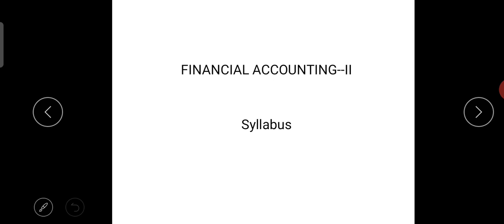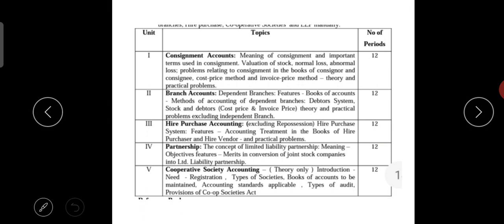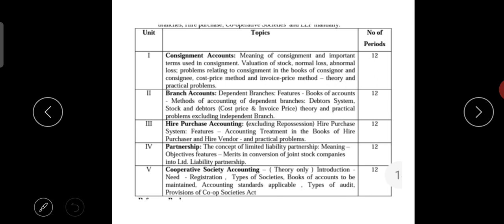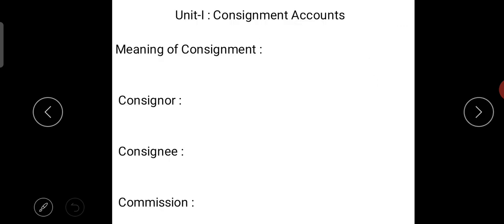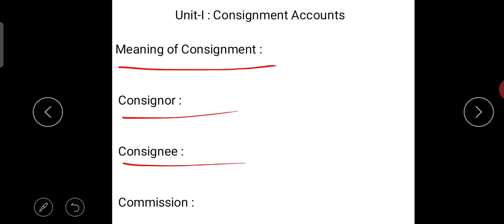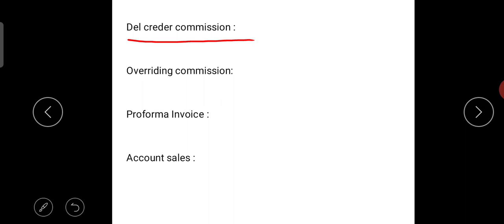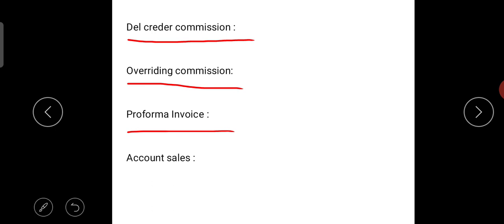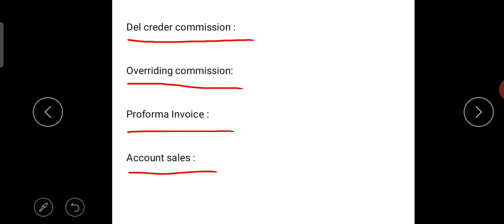Unit-I Consignment Accounts